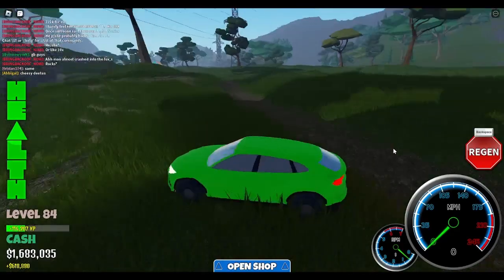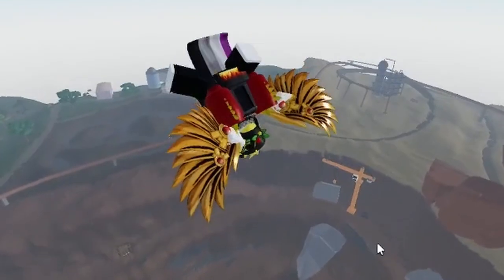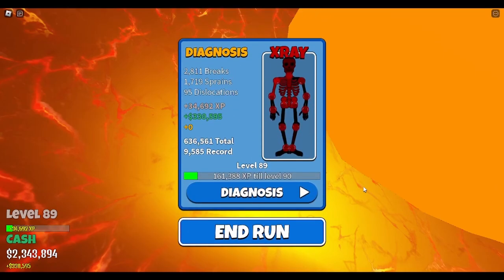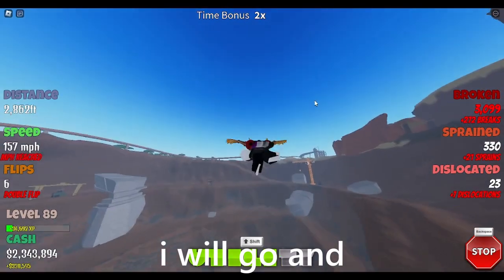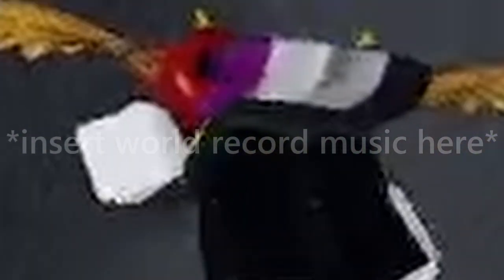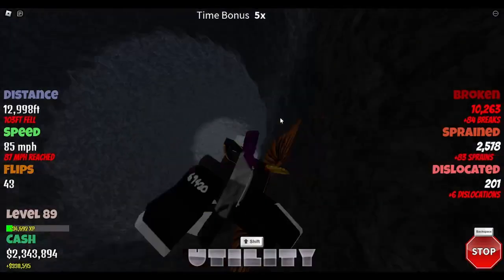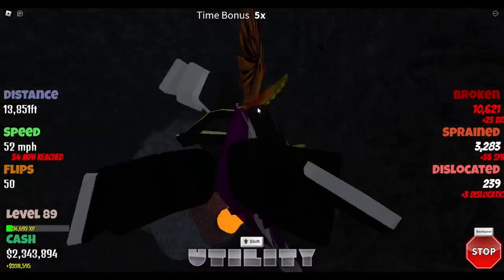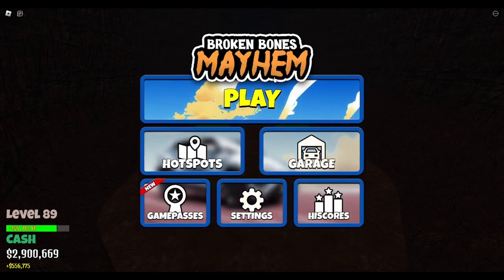roblox broken bones mayhem is still painful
i decided to go on another adventure breaking a fuck ton of bones in broken bones mayhem and literally DESTROYED my old record lol